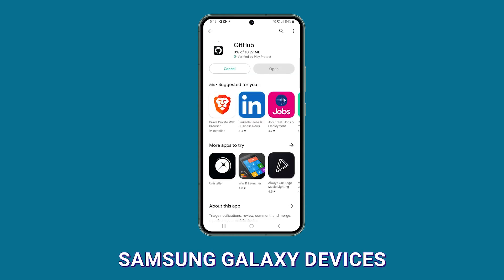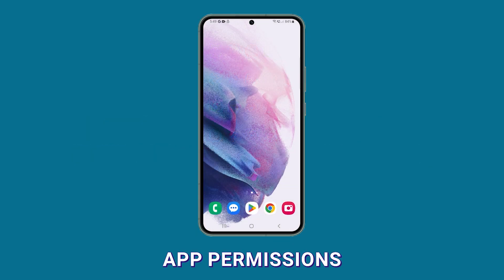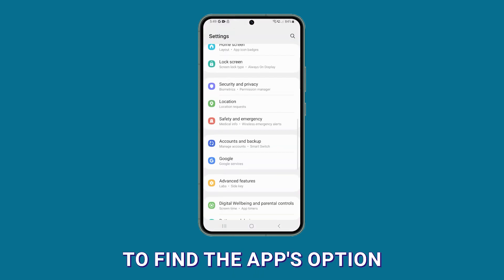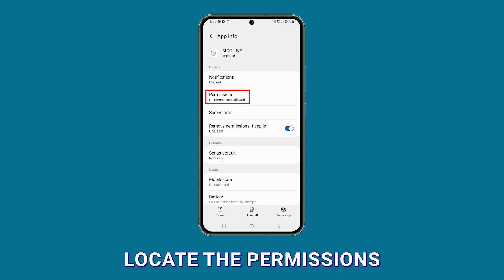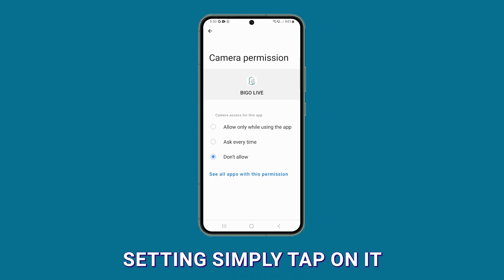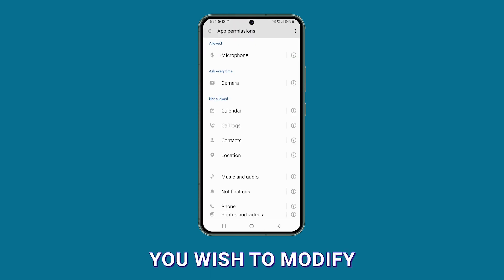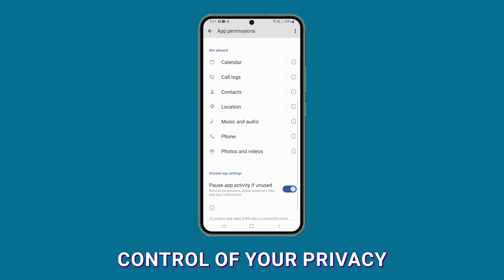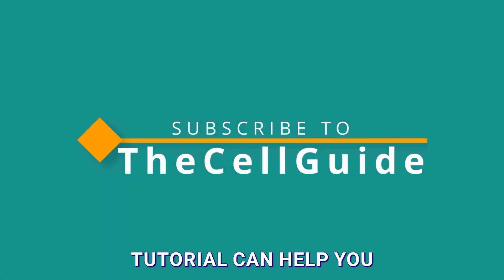How To Change App Permissions On Samsung Galaxy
We all use apps on our Samsung Galaxy devices, but did you know that each app can access your personal information and device functions? It's important to manage app permissions to protect your privacy and prevent unauthorized access to your phone.

To change app permissions, start by accessing the Settings menu. Swipe down from the top of the screen to open the notification panel, then tap the gear icon in the top right corner.